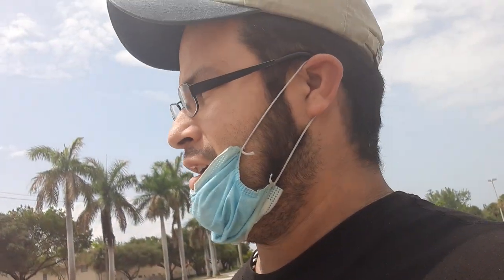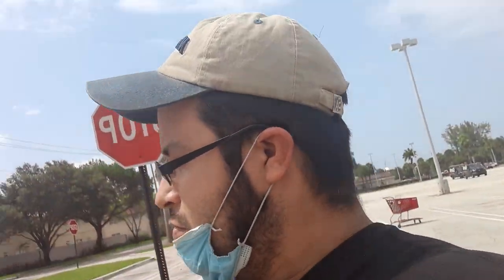Taking donations for tattoo will get the winner